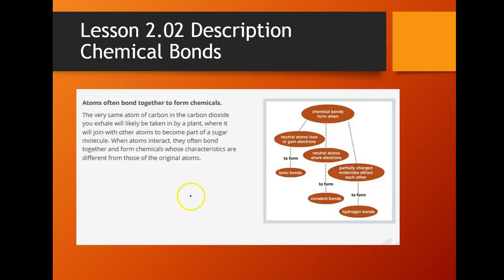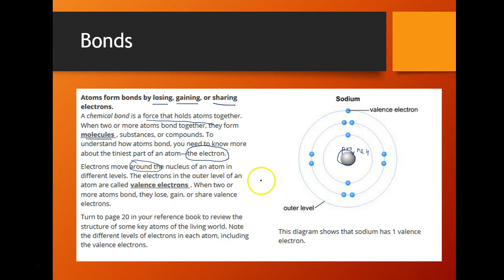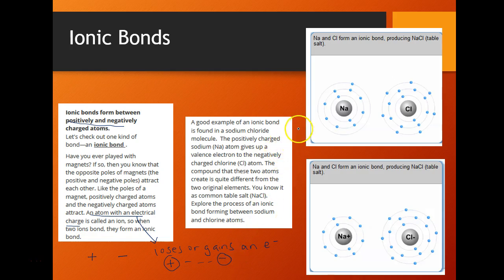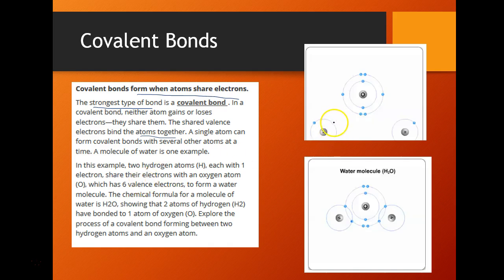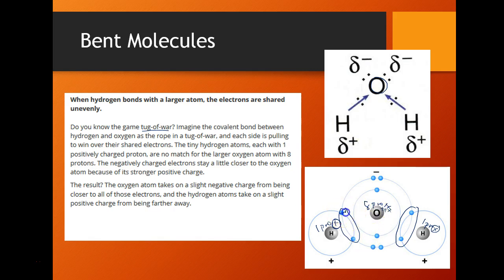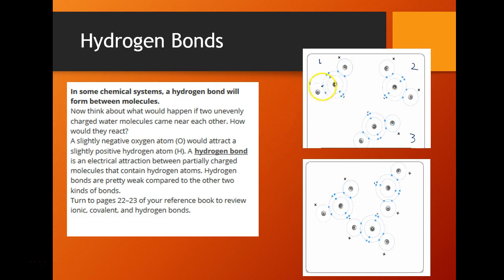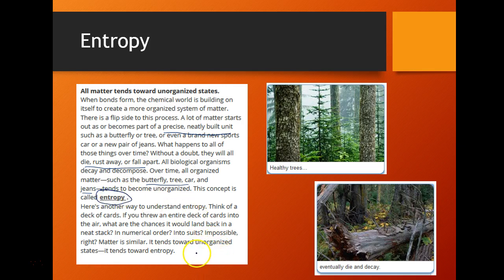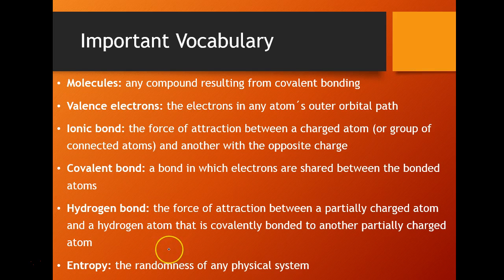2.02 - Chemical Bonds